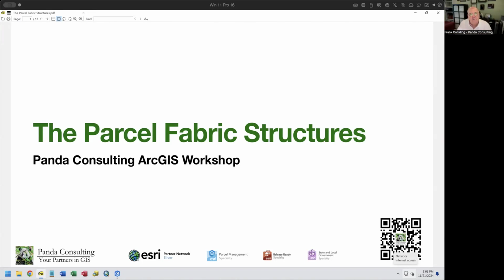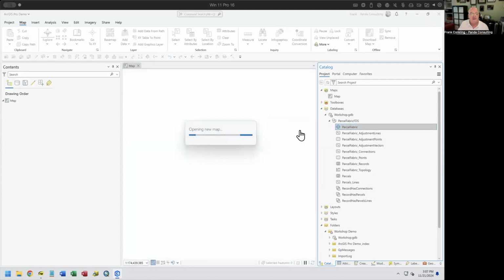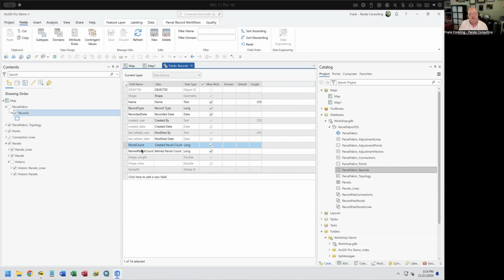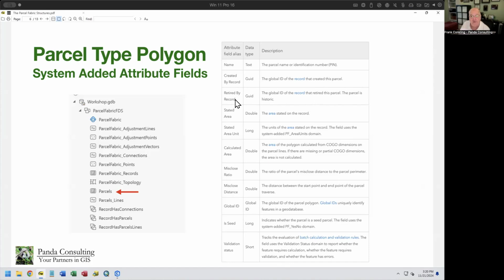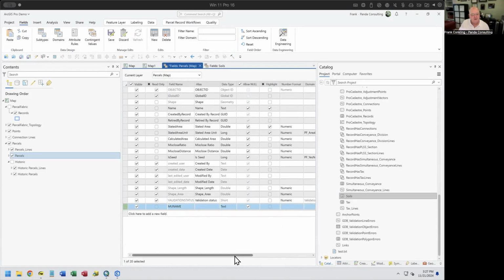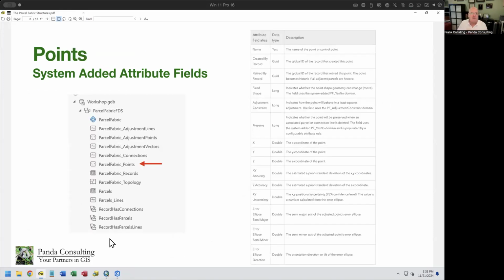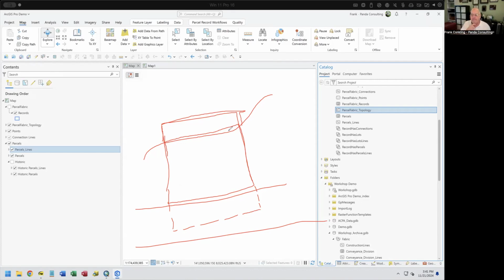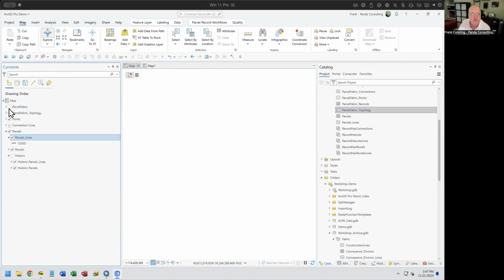The Parcel Fabric Structure - November 2024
This ArcGIS workshop focused on the Parcel Fabric Structure, examining the default components of the Parcel Fabric in ArcGIS and its role in managing, organizing, and maintaining parcel data. Topics included the Parcel Fabric Data Model, the Records feature class, Parcel Types, the Points feature class, the Connection Lines feature class, and the Topology and Attribute Rules. Click on the links below to review a particular topic.

00:00 - Intro
02:00 - Today's Topics
03:00 - The Parcel Fabric Data Model
09:00 - The Records feature class
15:00 - the Parcel Types Polygon Feature Class
27:00 - the Line Feature Class
32:00 - the Points Feature Class
34:00 - the Connection Lines Feature Class
37:00 - Topology and Attribute Rules
42:30 - the Parcel Fabric Standard Domains